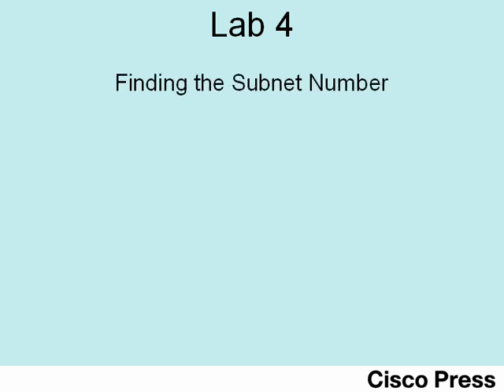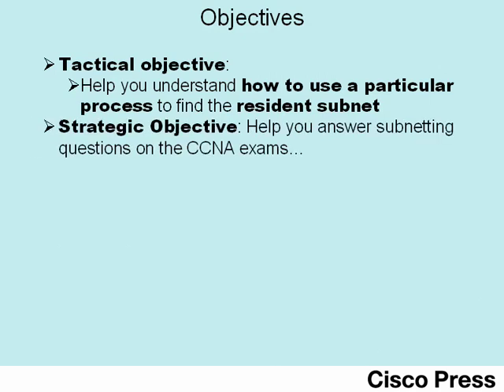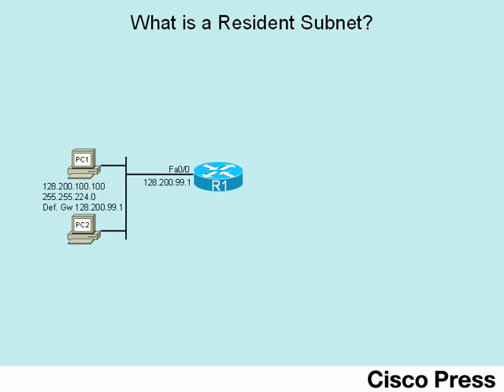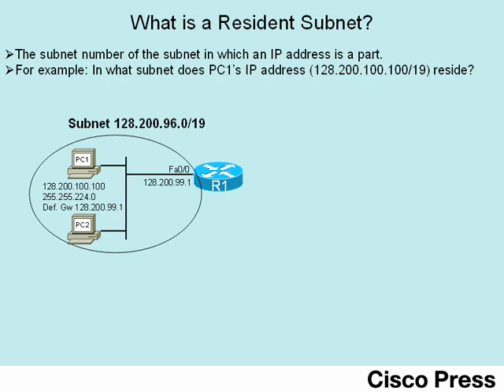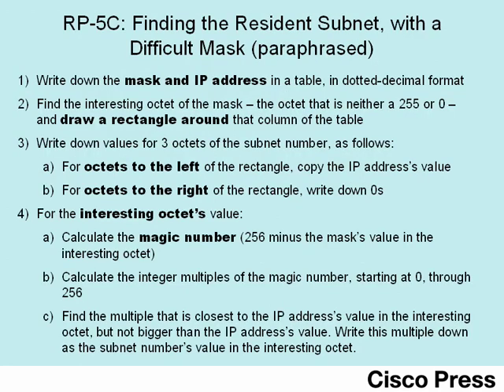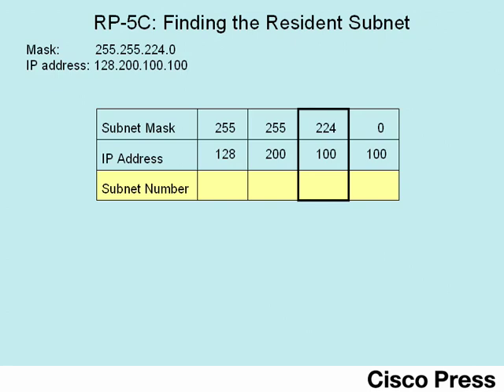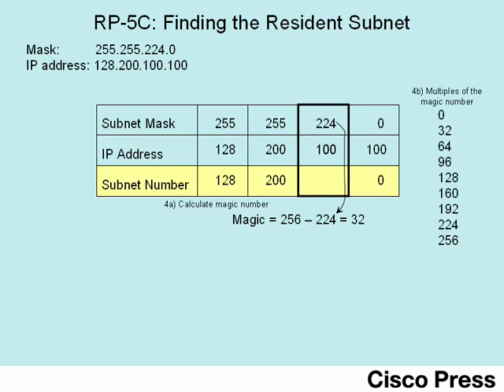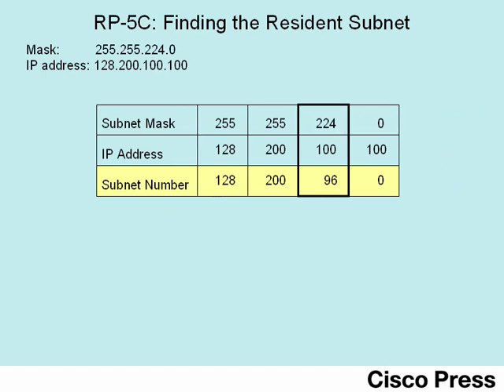Lab 4 Finding the Subnet Number.qt